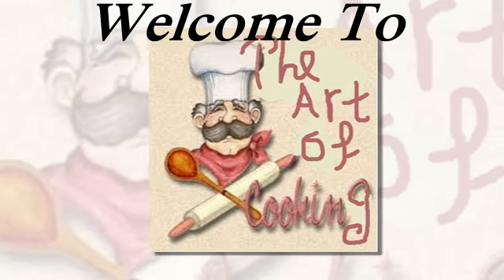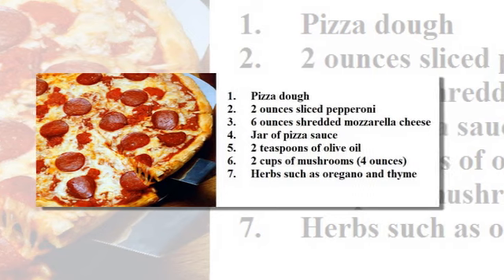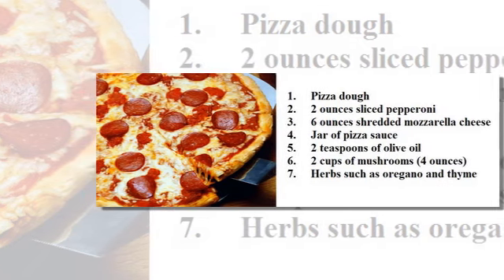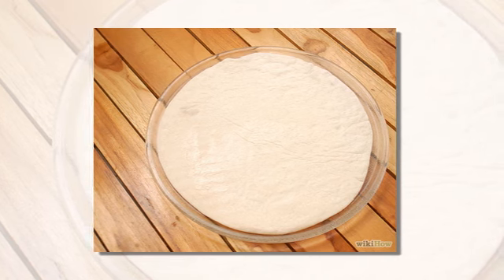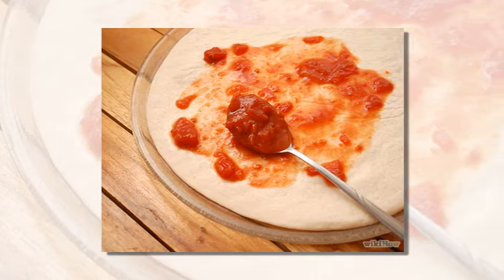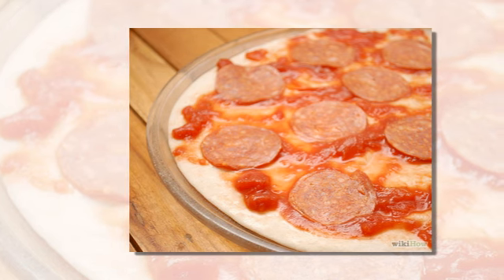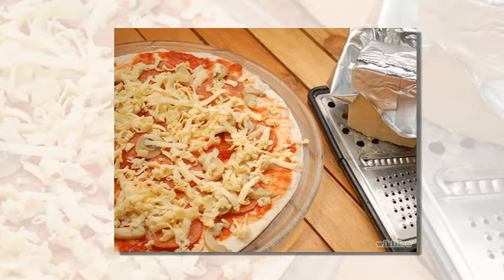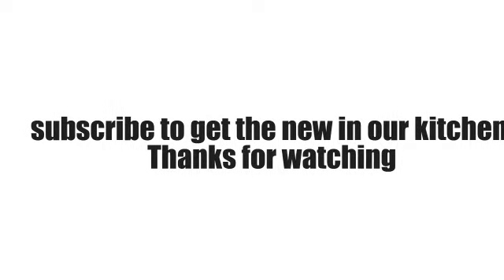PEPPERONI PIZZA- How To Make Pepperoni Pizza (FAST AND EASY)!!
Scroll down the description to see the recipe and ingredients.

We’ve got you covered with all the right ingredients you need from amazon
Olive oil
Mozzarella cheese
Oregano herb
Fast food cookbooks

Hello everyone, welcome to the art of cooking channel
Today we're gonna make together
Pepperoni pizza

of course pizza is not a healthy food that you want to eat everyday, but may once in a while you will want to treat yourself with one of those :D so make sure it would be a worthy meal with our pepperoni pizza ;)

The Ingredients

1. Pizza dough - (see How to make
pizza dough for a suitable recipe from Here)

2. 2 ounces sliced pepperoni

3. 6 ounces shredded mozzarella cheese

4. Jar of pizza sauce

5. 2 teaspoons of olive oil

6. 2 cups of mushrooms (4 ounces)

7. Herbs such as oregano and thyme

The procedures

1. Preheat the oven. The oven should be very
hot (240ºC/475ºF).

2. Prepare the pizza dough.
 Roll the dough and
place on the pizza pan.
• Spray the pan if it's non-stick; this
will prevent it from sticking to the pan.
• Make sure to spread it out into a circle;
the size of the circle depends on the size
of your pizza.

• A rolling pin will help you to make the
dough even. Roll the edges of the dough slightly
to create the crust; the more you roll, the
thicker your crust will be.

3. Spread the tomato sauce across the pizza.
Keep it spread evenly across the pizza.

4. Arrange the pepperoni across the pizza base.
If it's not already sliced, do this first.
Arrange around the pizza so that it covers
the entire base. Avoid overhanging from the
edges.

• Either add randomly or aim to add the
pepperoni in descending smaller circles around
the pizza from the outside to the inside of
the pizza base.

5. Add flavorful toppings for a fun twist on
classic pepperoni pizza, pineapple, mushrooms,
peppers, sardines... The possibilities are
endless!

6. Grate the mozzarella over the pepperoni. Keep
it even.

7. Put the pizza in the preheated oven. Bake
for approximately 20 minutes but keep an eye
on it to avoid burning.

8. Slice and serve!